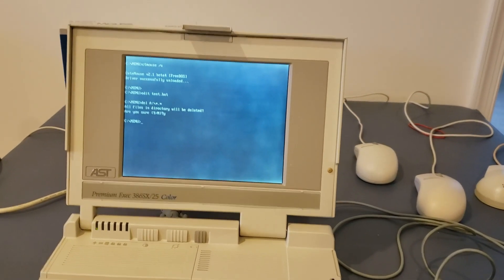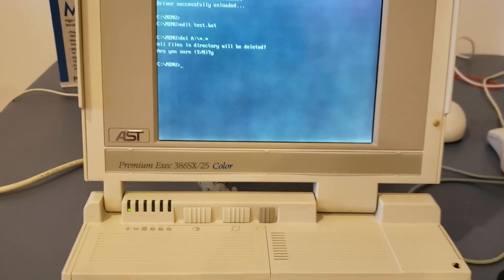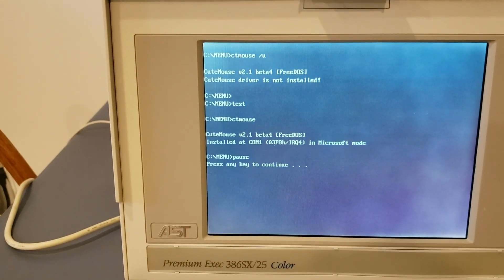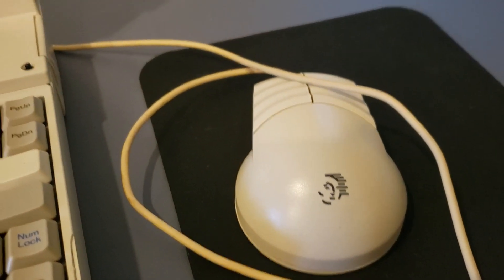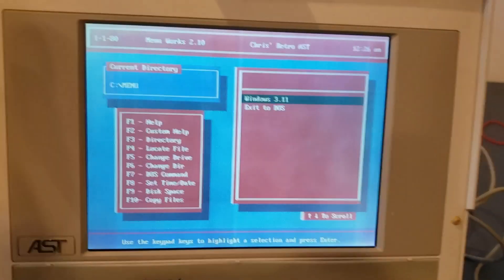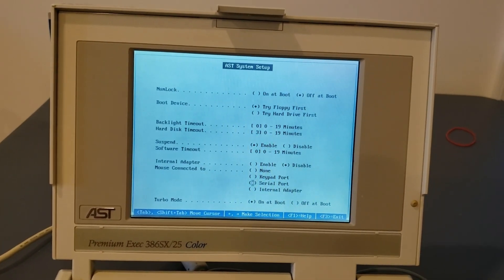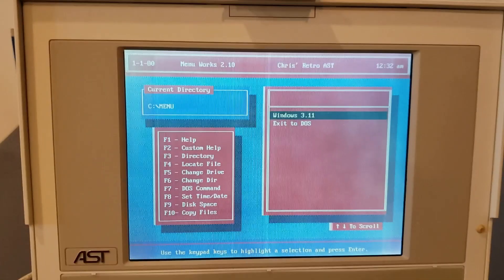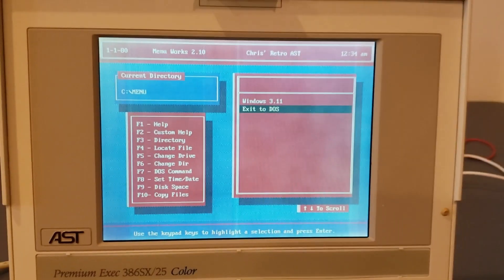RetroTour: Testing PS/2 Mice for Serial Compatibility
In this video, we test several PS/2 mice with serial adapters to see if they will work!

Come and see us on the web!